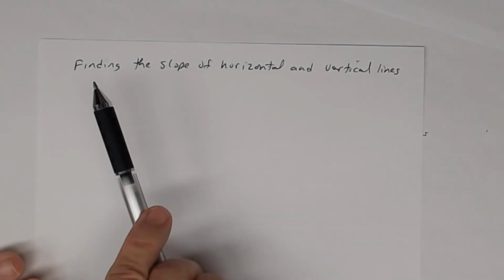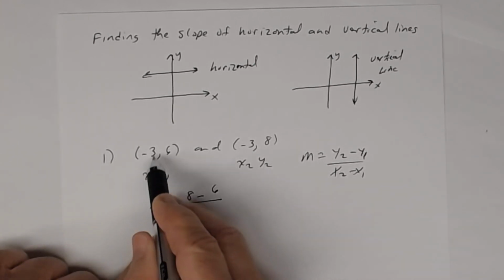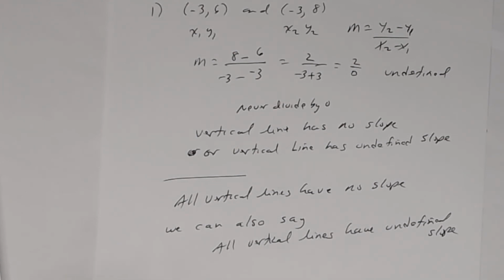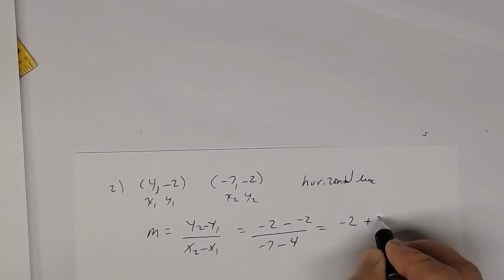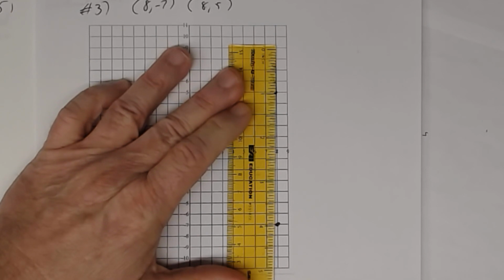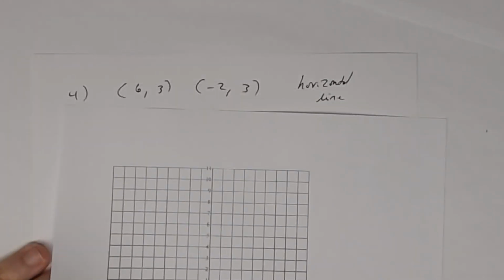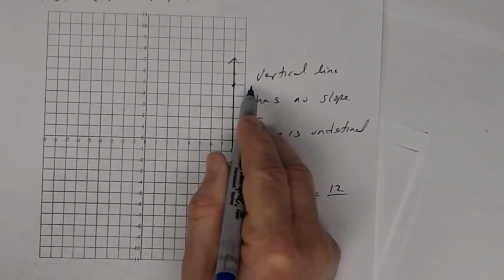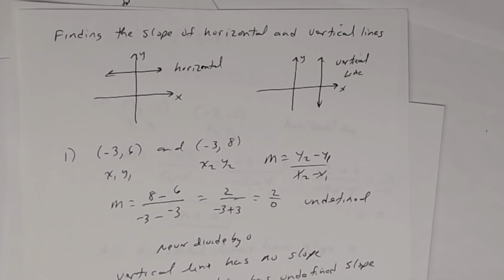Slopes of Horizontal and Vertical Lines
This lesson explains how to find the slope of horizontal and vertical lines.